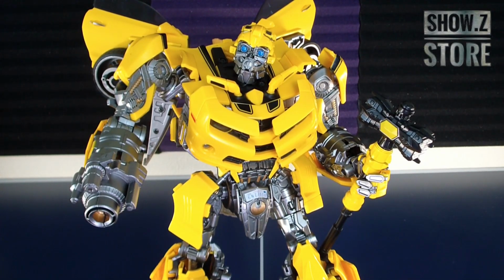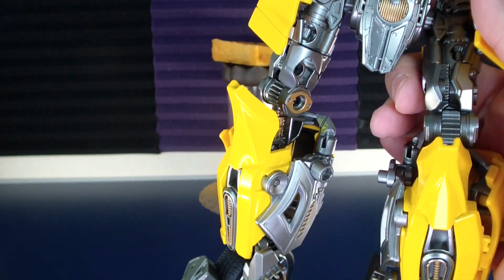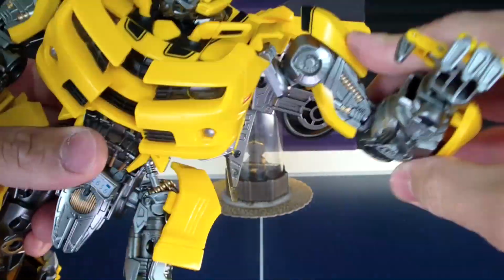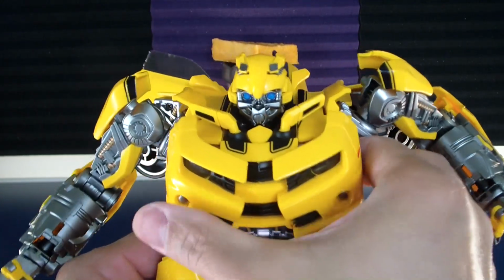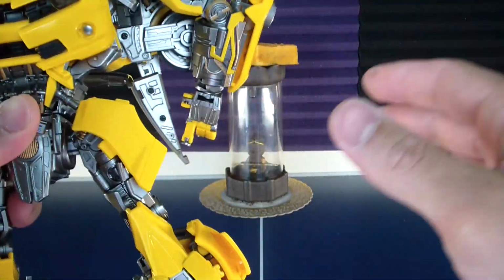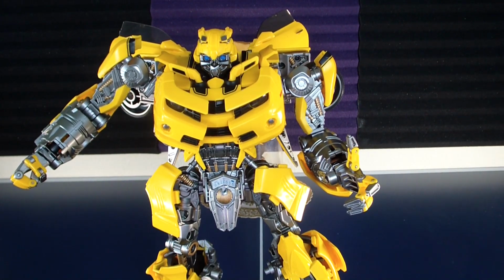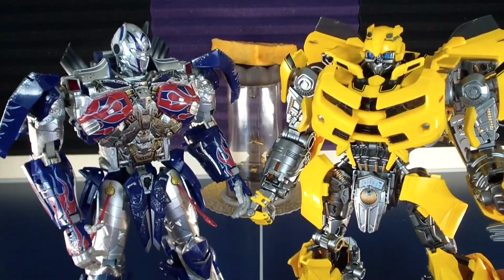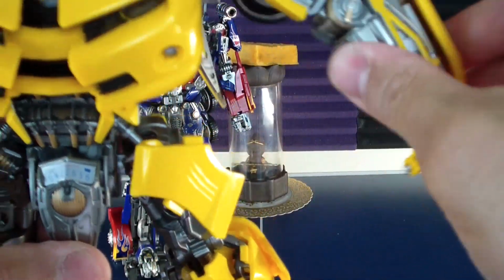Weijiang Hornet Warrior Bumblebee Oversized